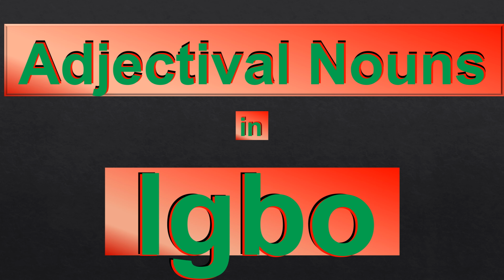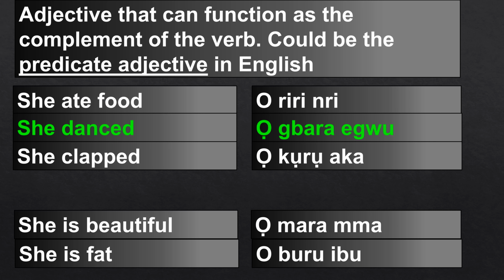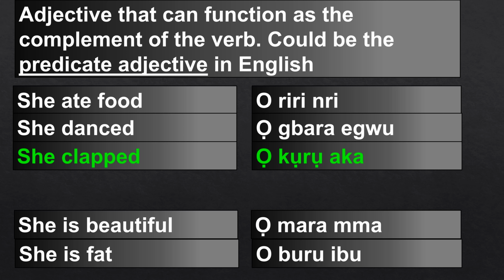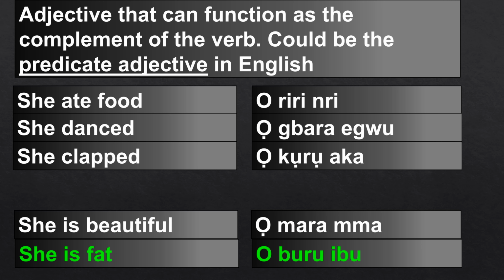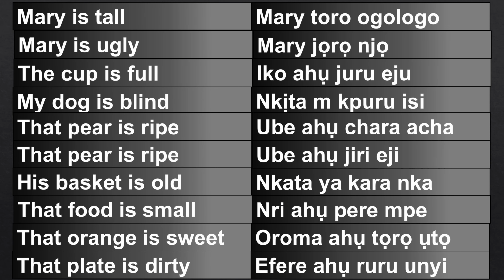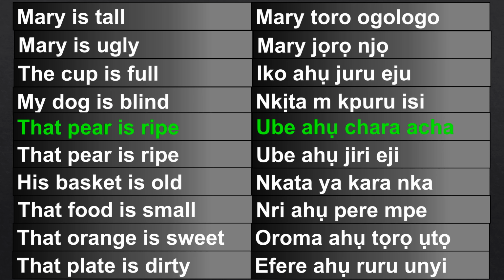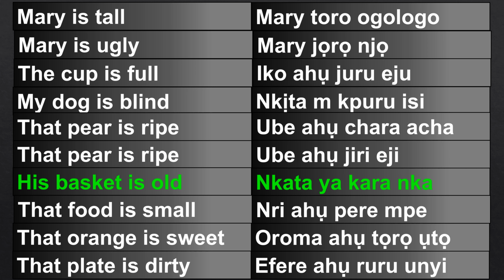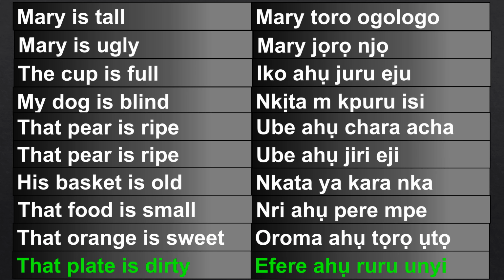Igbo Language 32 - Adjectives and Adjectival Nouns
Some English adjectives have noun equivalents in Igbo. They are what some scholars refer to as adjectival nouns. Adjectival noun is an adjective that can function as the complement of the verb. Sometimes, it could be the equivalent of English predicate adjective.